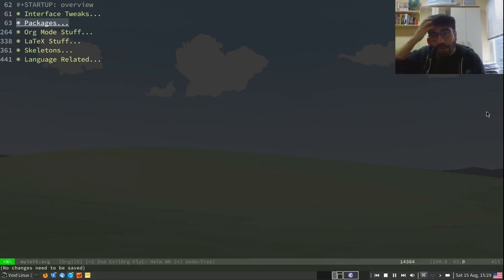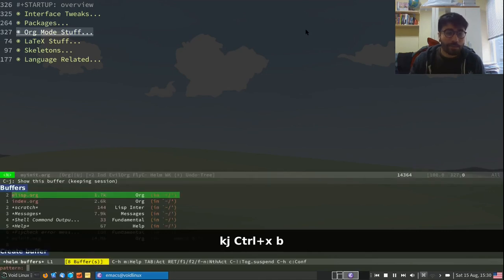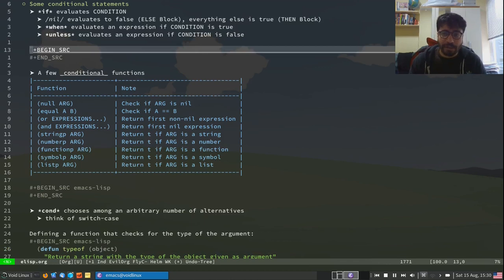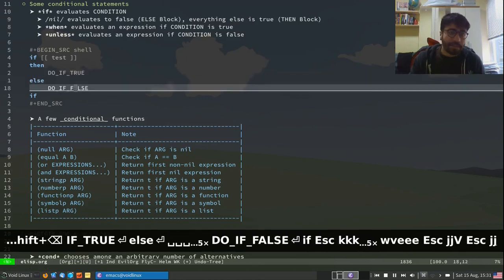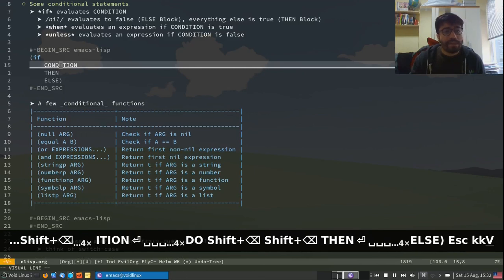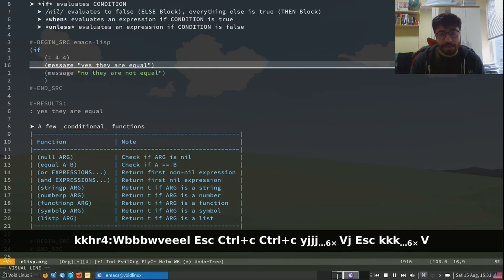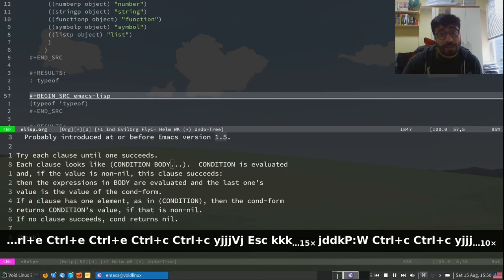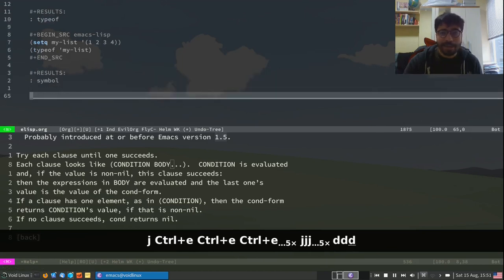Emacs-Lisp Conditionals | Logical Operators, Tests, Ifs, Conds | Switching to Emacs #6.2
Here I talk about Conditional Statements in Elisp
+ if, when, unless
+ logical operators ( or, and )
+ testing for different data types
+ switch-case logic ( cond )